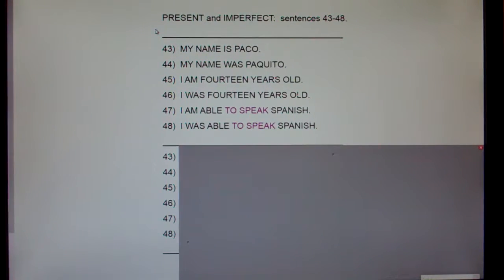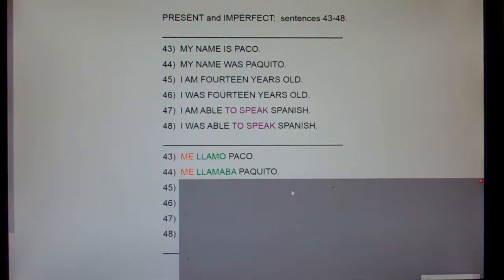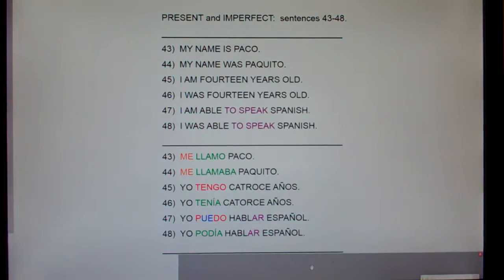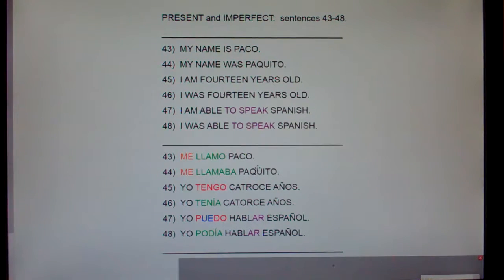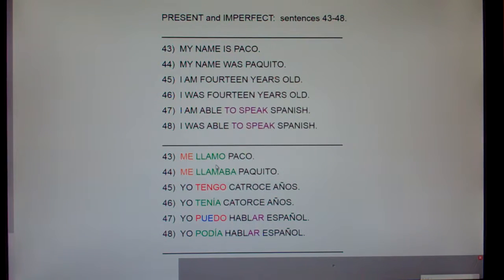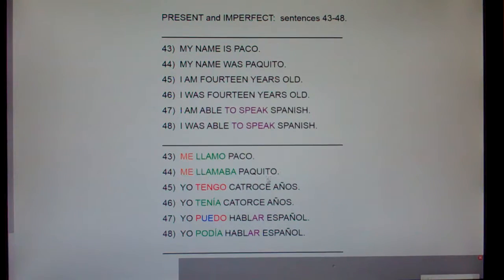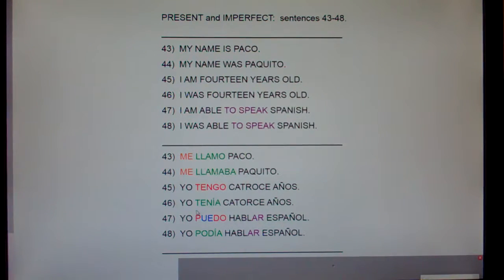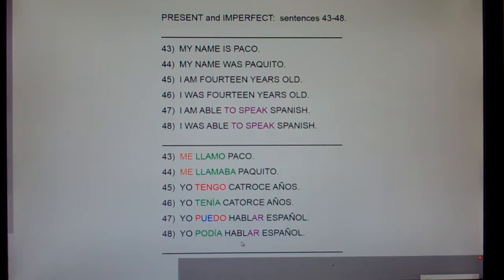PRESENT and IMPERFECT 43-48.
me llamo, to call oneself, me llamaba, tengo, to have, tenia, puedo, to be able, podia.